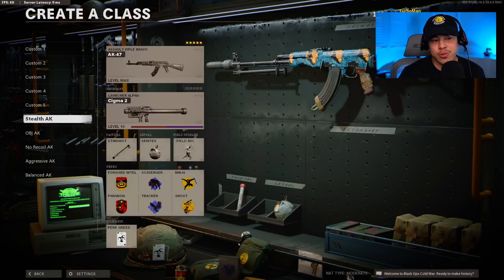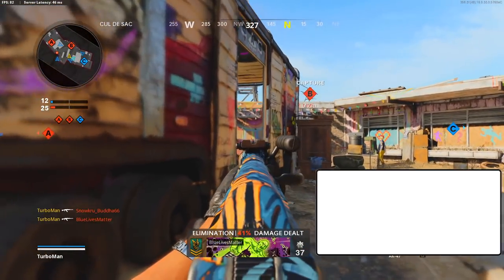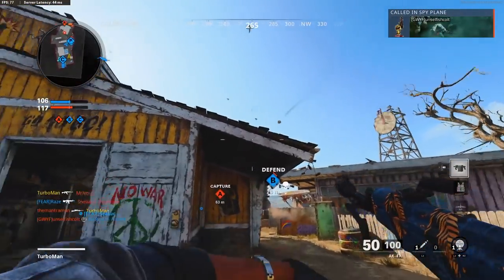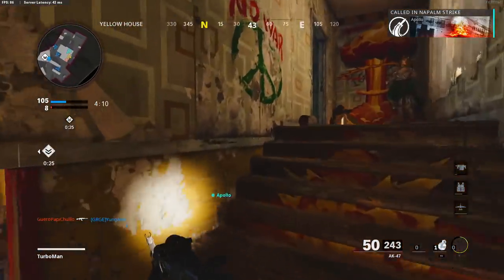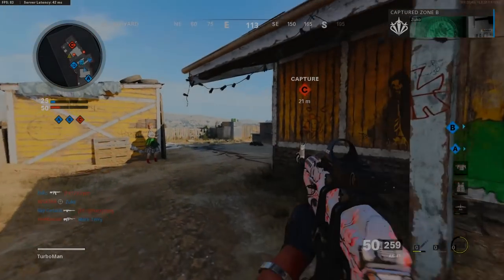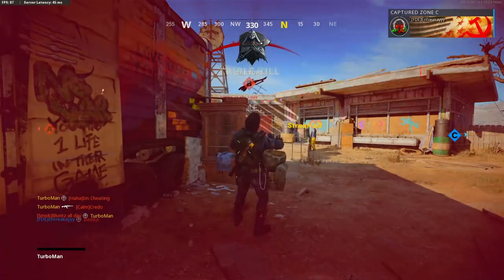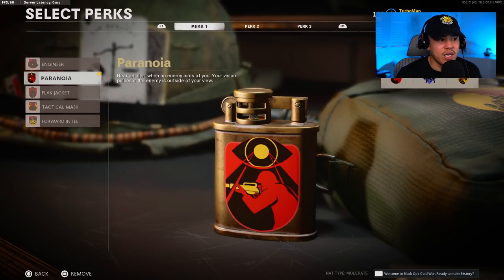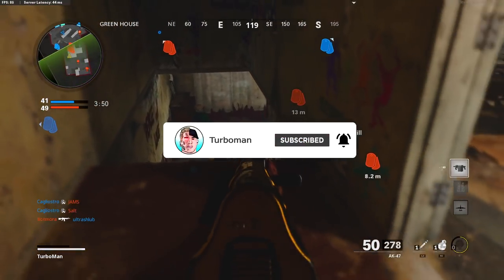5 UNSTOPPABLE AK-47 Best Class Setups! | Cold War Best AK47 Class (Black Ops Cold War AK 47 Class)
I showcase the TOP 5 BEST AK-47 CLASS SETUPS in Black Ops Cold War ranging from No Recoil, Stealth, Aggressive, Balanced, Objective AK47 setups depending on your play style of preference! I hope you enjoyed!

𝐍𝐄𝐖? ▹

𝗧𝗜𝗠𝗘𝗦𝗧𝗔𝗠𝗣𝗦
0:00 Intro
0:55 Stealth
3:51 Objective
6:40 No Recoil
8:48 Aggressive/Rushing
11:20 Balanced